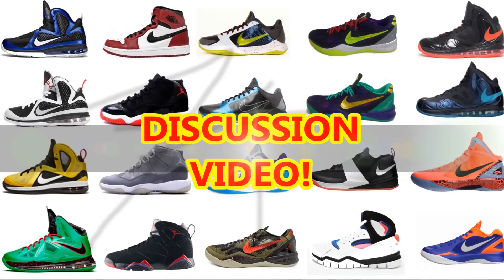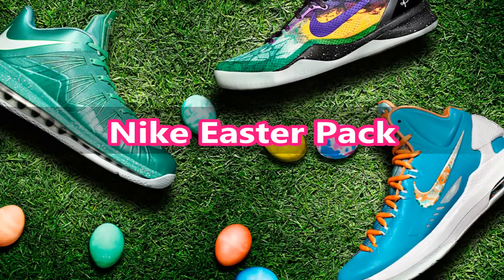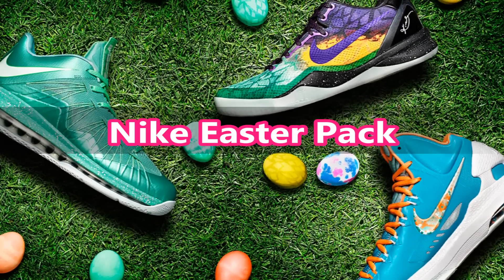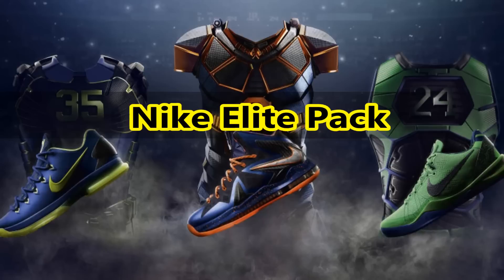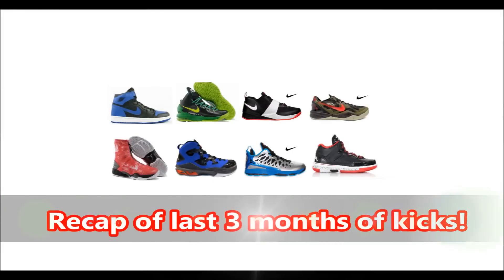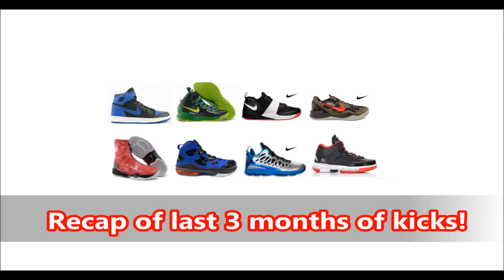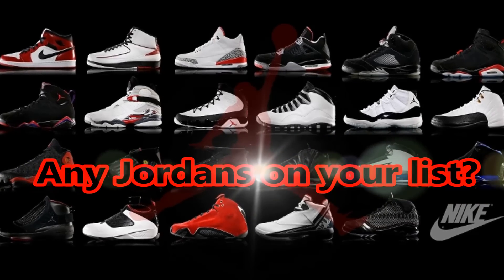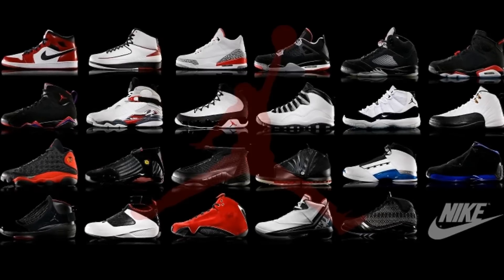Discussion #4: Thoughts on Nike Easter/Elite, Vid Recap and Jordans!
Thoughts on Nike Easter/Elite, Shoe Recap and Jordans!

CHECK OUT HIS WORK!